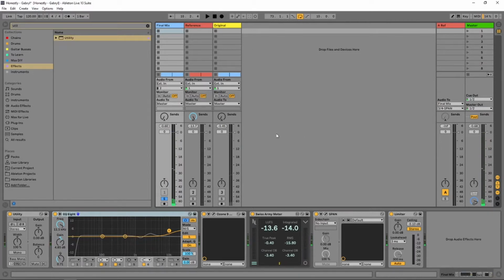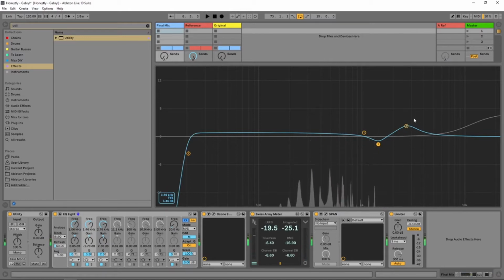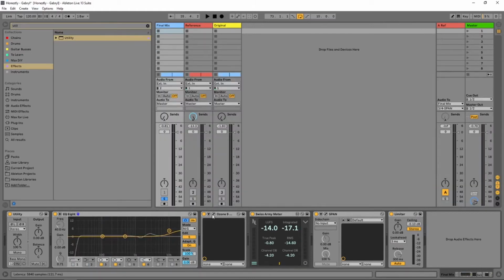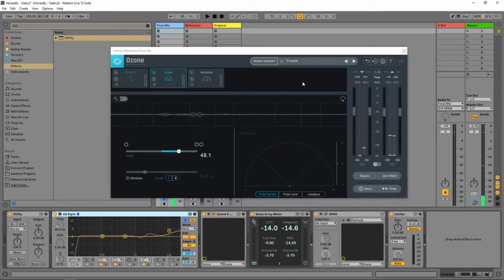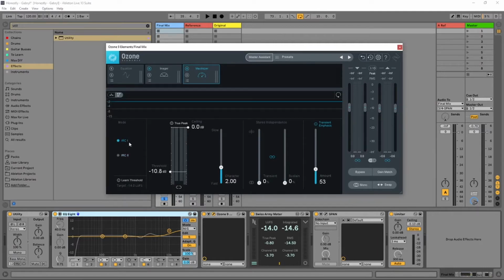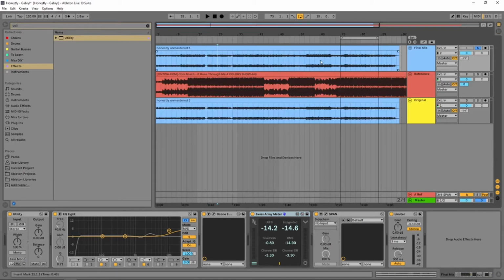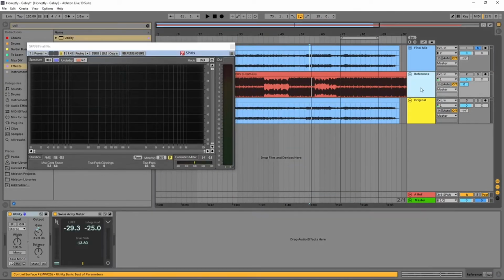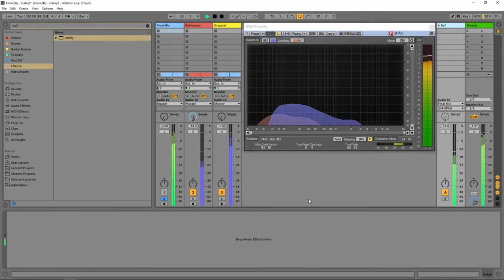In the Weeds Ep.1 | Honestly - Gabryl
Let's take a deep dive into the weeds, examining exactly how I mastered the song Honestly by Gabryl